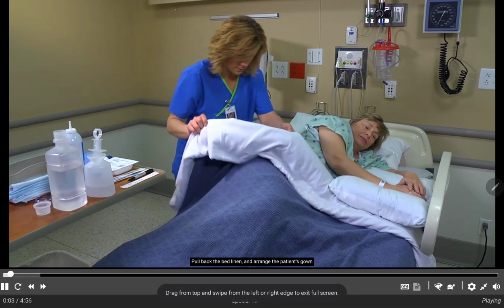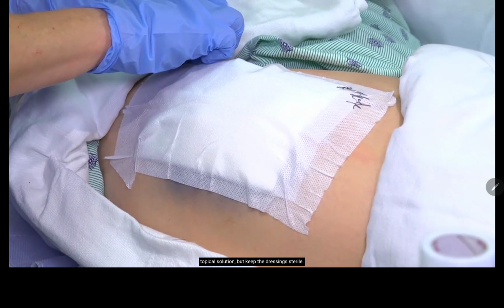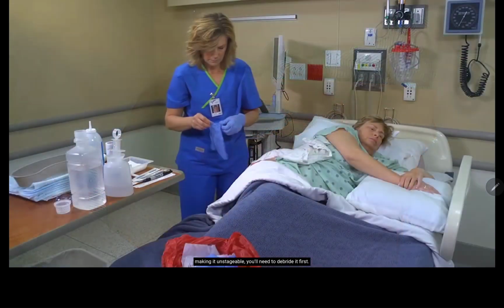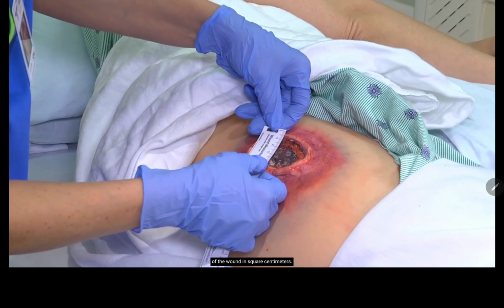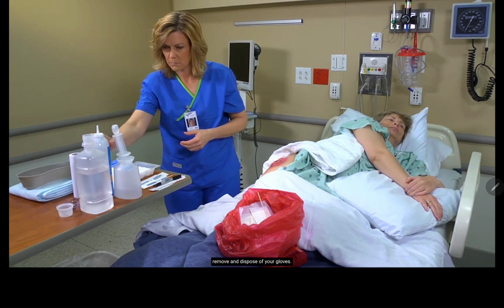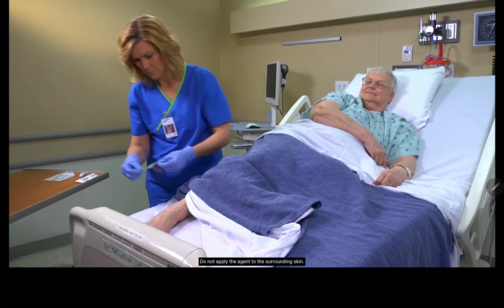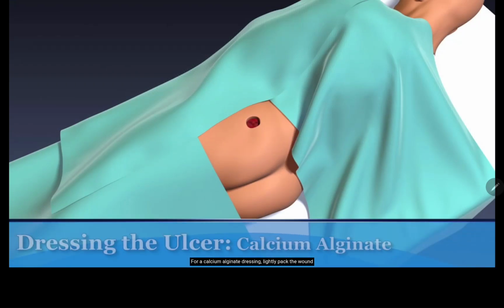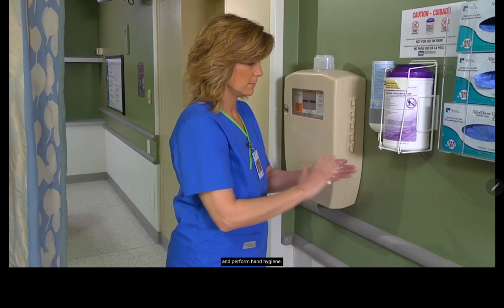Implementation for Pressure Injury Treatment